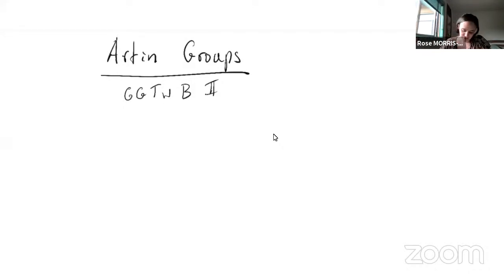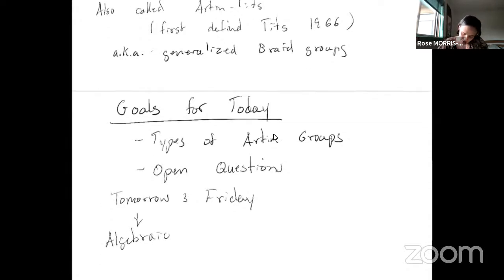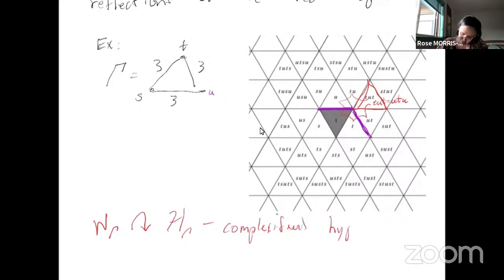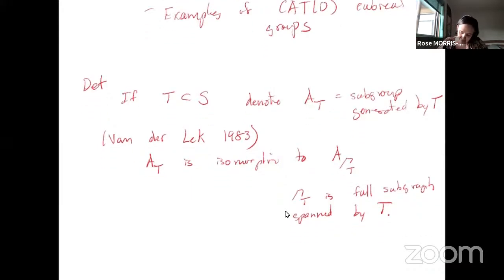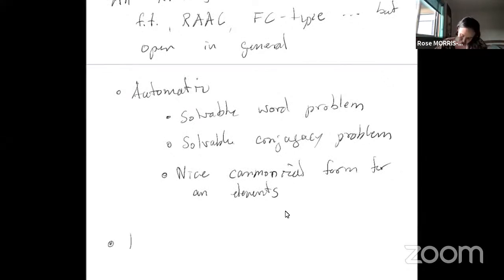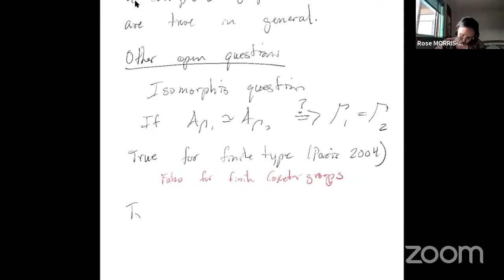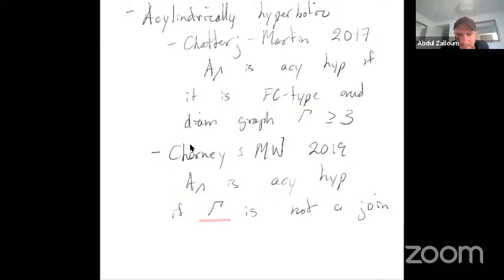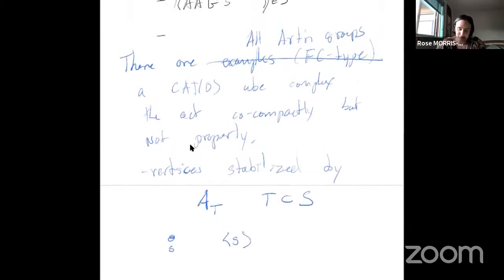Rose Morris-Wright - Artin groups: algebraic and geometric techniques (Lecture 1)